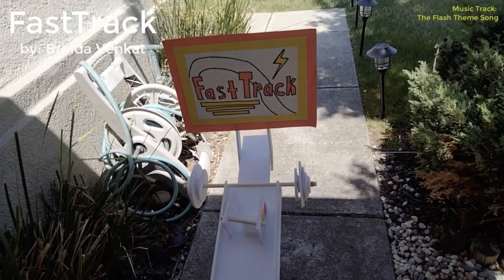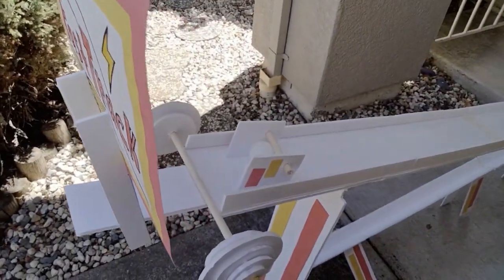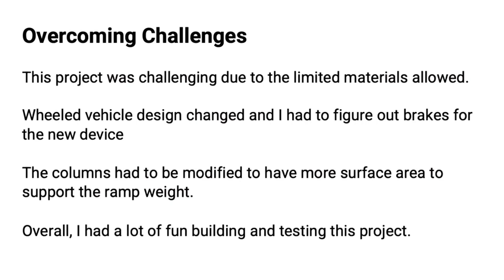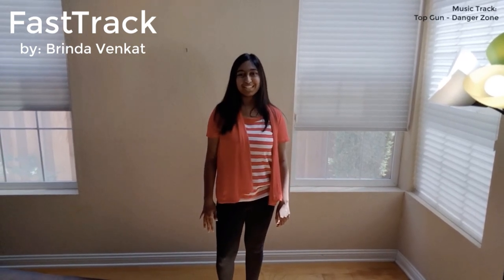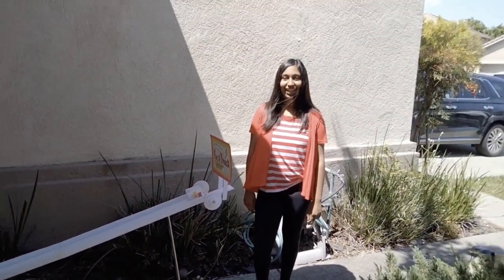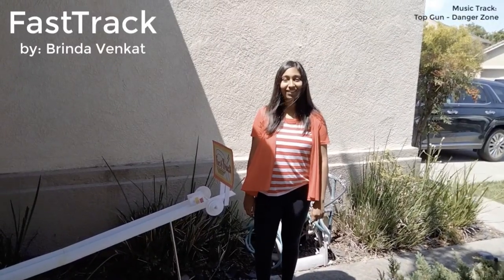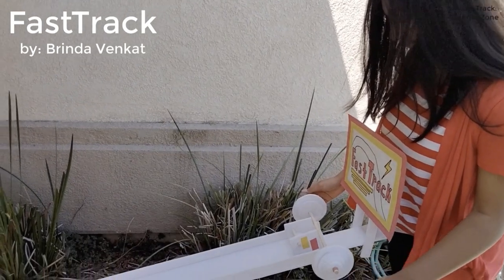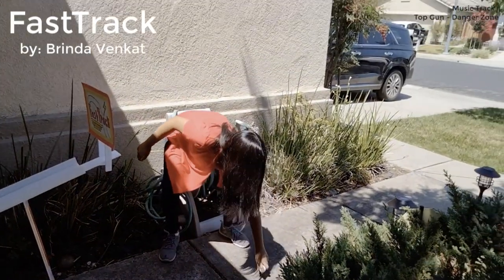Transportation Device and Energy Transfer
This video demonstrates how to design and build a transportation device, which can transport a ping pong ball a total of 3 meters within 2 minutes along a
horizontal surface using two devices, of which one must roll.